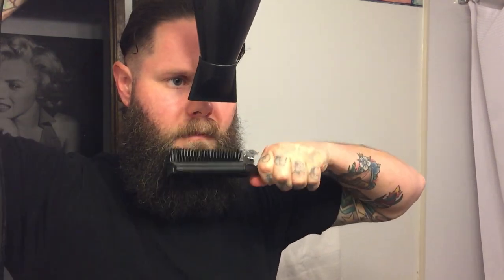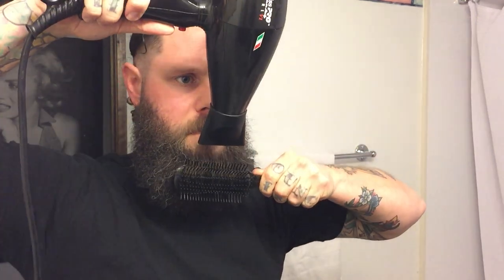Lockdown 2.0 Beard Grooming, Medium/Long Beard - Nate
Questions/comments feel free to Msg me anytime.  Alright since I'm not legally allowed to cut hair & clean you gents up, I thought I owe you guys some tutoeials on beard grooming and trimming.  So LIVE! from my parents basement in Alberta, here's an awkward 5 min video and how to comb out, blow out, groom your longer beard. Enjoy!